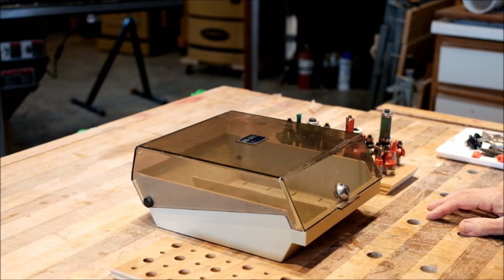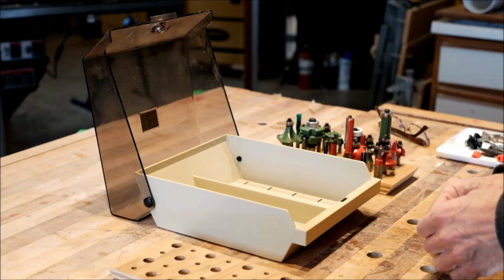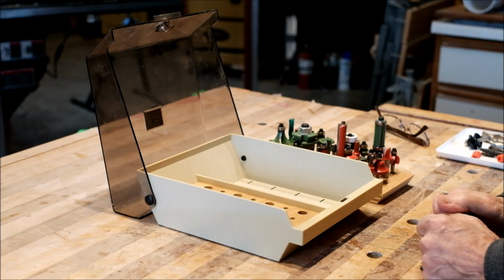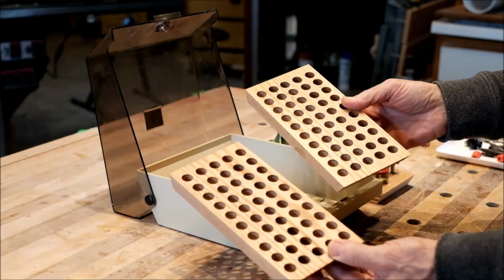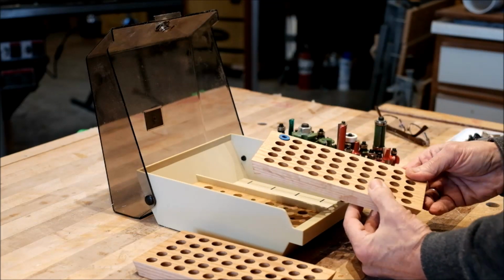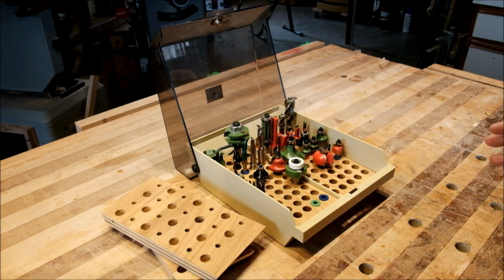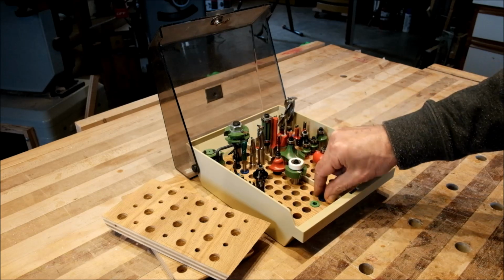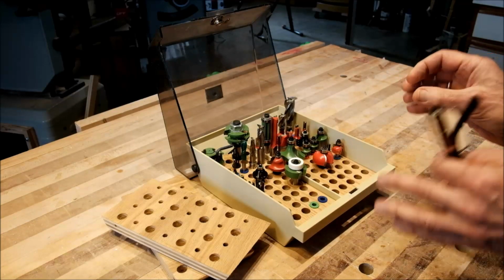Floppy Router-Bit Case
No question I held on to the case long after it had ceased to be useful.  A long ago re-purposing and a recent revision restored its utility in the woodshop.